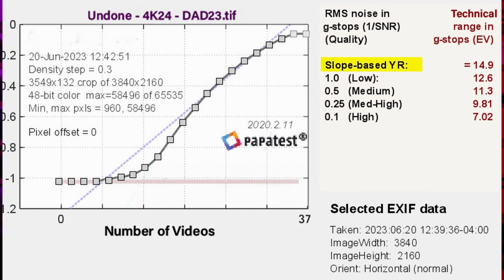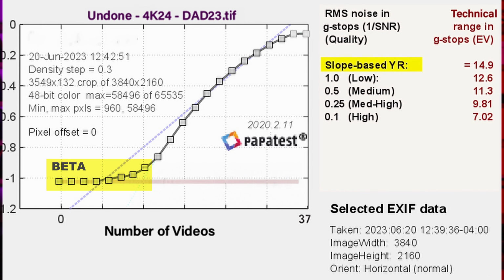I REVIEWED Gerald Undone.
My Gerald Undone Review a la Gerald Undone. Huge thanks to Cayla for these AWESOME graphics 🔥

GEAR I'M CURRENTLY USING
🎥 Sony FX6
🎥 Sony FX3
🎥 Sony FX30
🔍 Sony 24-70mm f2.8
🔍 Sony 50mm f1.8
🔍 Canon 70-200mm f2.8 + Adaptor
🎤 Sennheiser MKH416
🎤 Rode Video Mic Pro +
🎤 Shure SM7B
📻 JBL LSR305
🎧 Audio Technica ATH-M50
🎛 Focusrite 2i4
🔭 Joby Gorillapod 5K
🔭 Manfrotto BeFree (Cheap!)
💻 Mac Mini M1
💻 MacBook Pro 15" 2.6GHz Intel i7
💻 Premiere Pro
💻 Pro Tools Ultimate